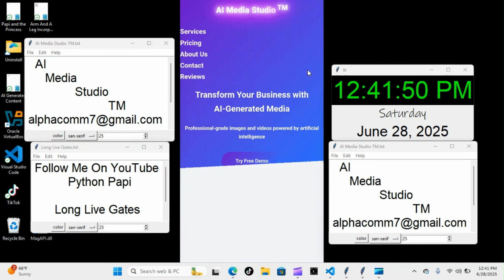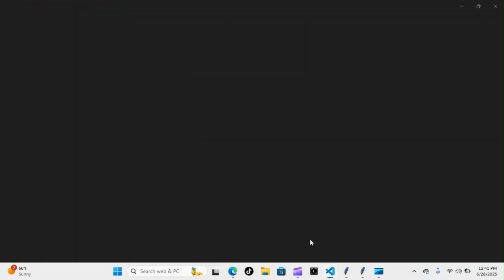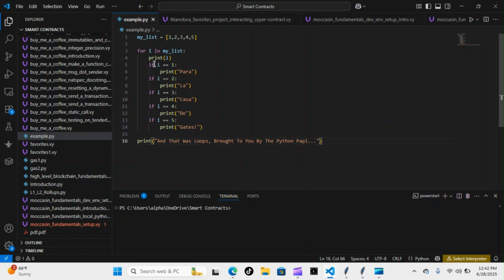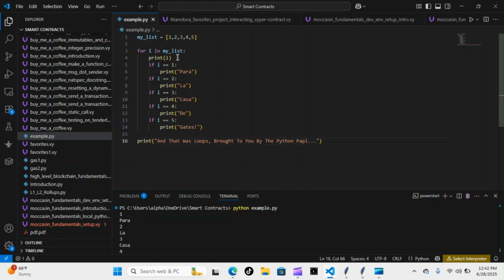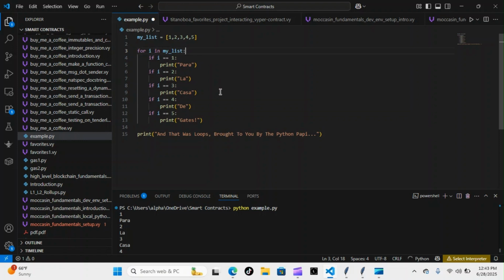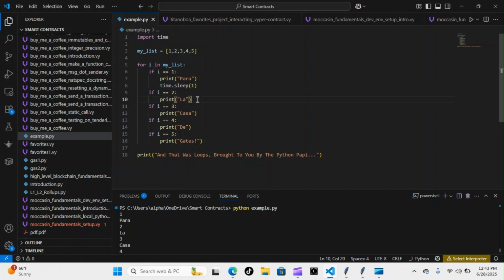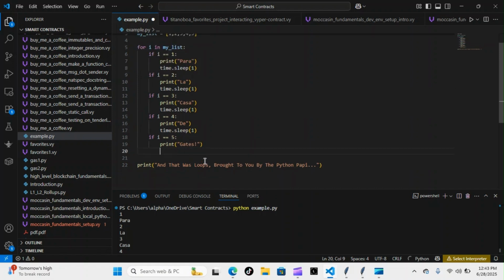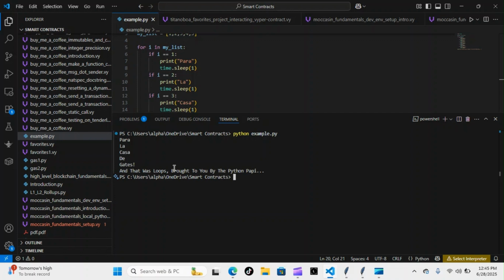Python Papi / Smart Contracts - Moccasin Fundamentals Setup - Knowledge Demostration